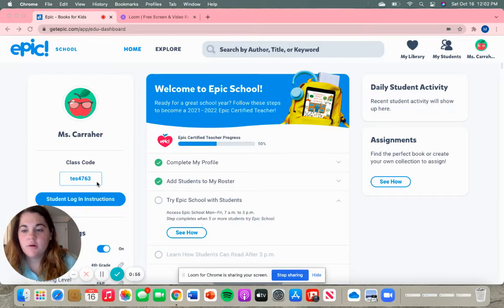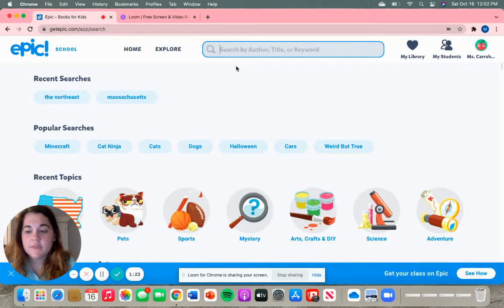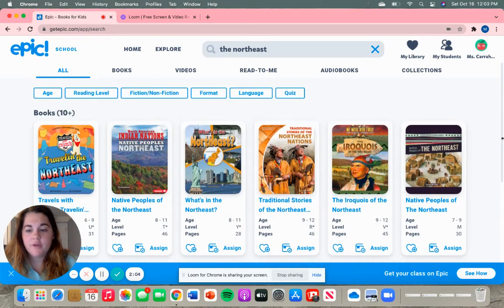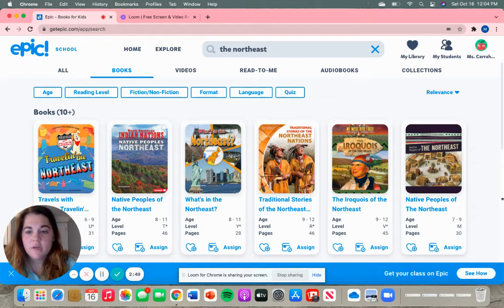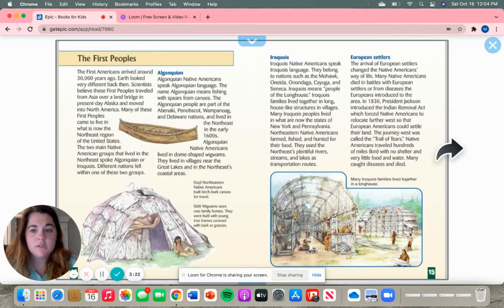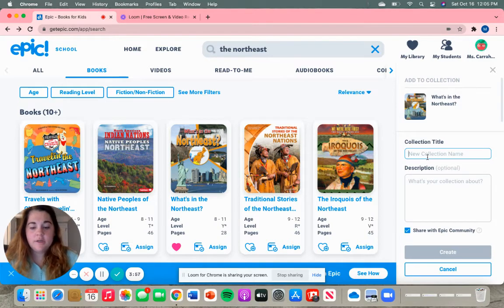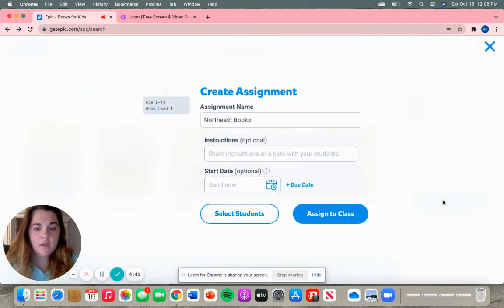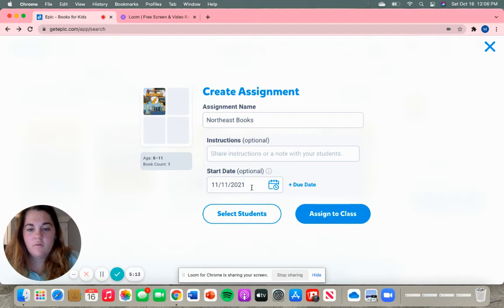Epic Books Screencast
This video shows teachers how to create a collection and assign books to students on the website Epic.